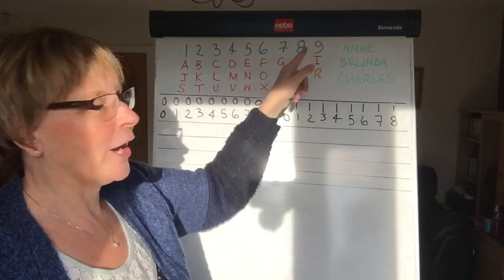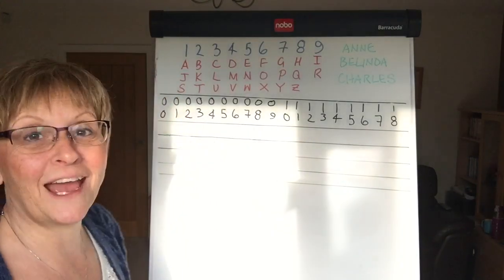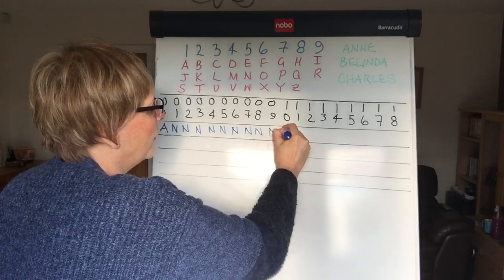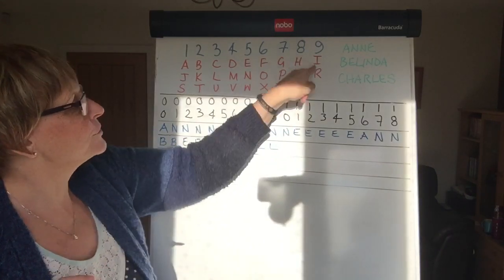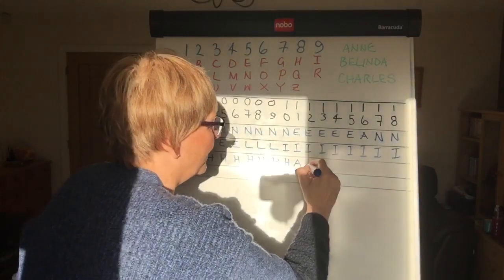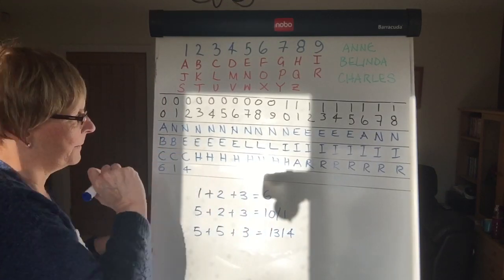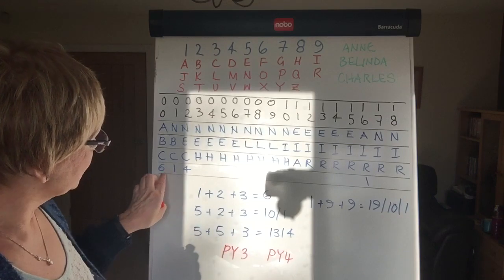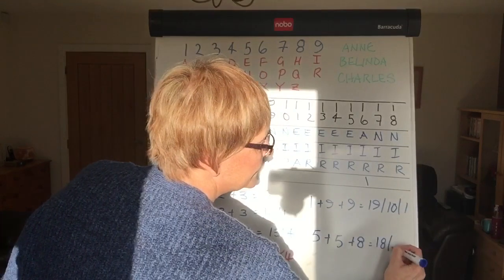Numerology Essence Number Part II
Numerology Essence Number Part II - The calculation

Numerology - What is a Personal Year?
Outward or external influence. The world around us; home, family, relationships, work, community, religion, government, systems, etc.

Numerology - What is an Essence number?
Inward or internal influence. What you are ready to attract and investigate.

The Personal Year changes every Jan and lasts until December 31st.
They are consecutive and rotate 1 - 9, 1 - 9 and so on.

The Essence Year happens birthday to birthday. It can last one year or many. It is not sequential but arrived at from a specific letter formation of your birth name.

- How to calculate them
Each letter has a value and energy. Each energy lasts a specific amount of time.
ONE Energy 1 year
TWO Energy 2 years
THREE Energy 3 years and so on.
See example in video

A = 1
B = 2
C = 3
D = 4
and so on...
I = 9
J = 1. The 1 - 9 starts over.
S = 1. Again the 1 - 9 or in this case 8 starts over. Z = 8 as there is not a 27th letter in the alphabet.

- How they can support you
Understanding the external and how you internal is working can help you fully find what you need within the energy.

This is why 2 people with the same Personal Year Number see it differently.

Check out the Personal Year Playlist to calculate your Personal Year and then watch and comment on your Personal Year.

Use the subtitles to help you hear and note clearly the audio

This year’s Universal Energy is 3.

Know how to navigate the energy. Foresight is way better than hindsight.

To work out your Personal Year:
Reduce down to a single digit your Day of birth e.g. 18 = 9
Reduce down to a single digit your month of birth e.g. 12 = 3
2019 reduced down is a 3
Now add all three single digits together e.g. 9+3+3 = 15
And reduce down to a single digit e.g. 1+5 = 6
This birthdate in 2019 will enjoy a 6 Personal Year

Come and tell me what you want to see on video at Ask Jo

Also leave a comment – let’s get connected in this year of self-express. I will do my best to reply!

Hugs, inspiration and social interaction